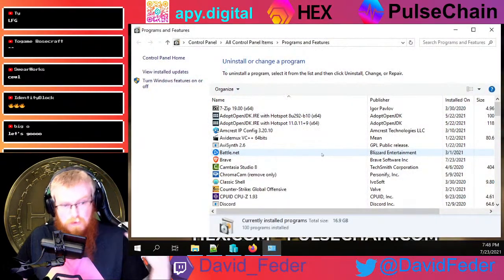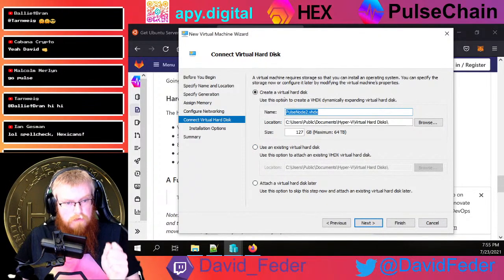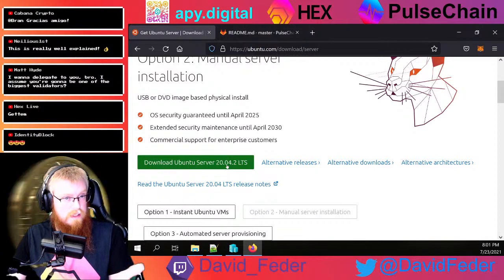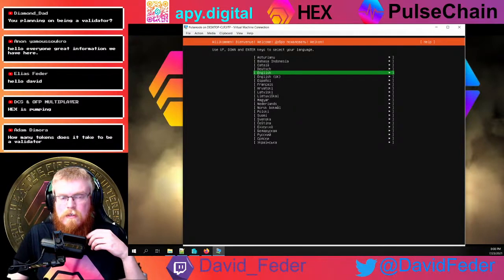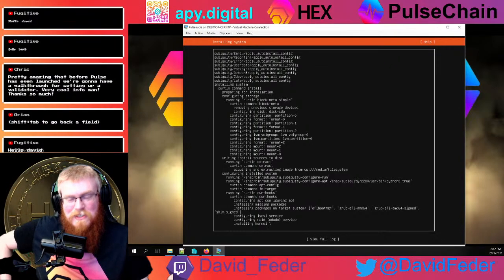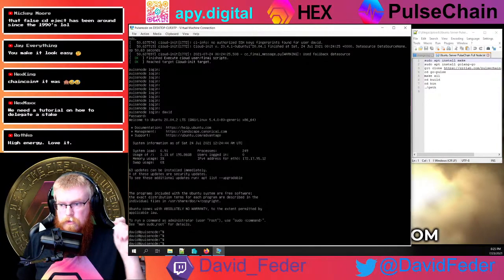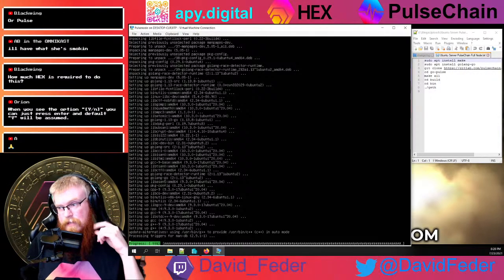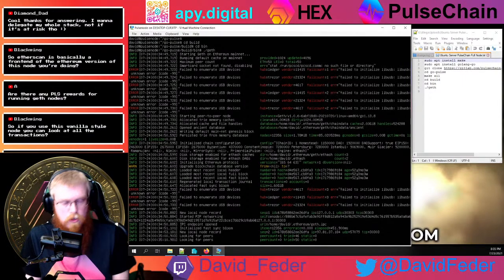PulseChain Full Node Tutorial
Here are the commands to install a Pulse Chain Node in Ubuntu Server:

sudo apt install make
sudo apt install golang-go
cd go-pulse
make all
cd build
cd bin
./geth